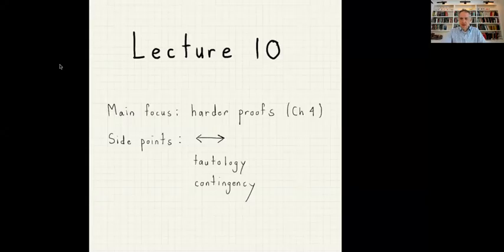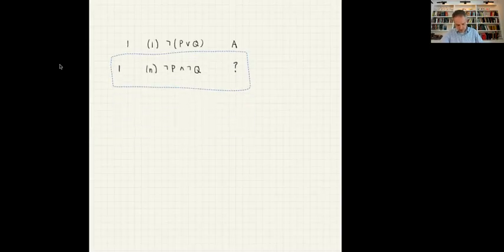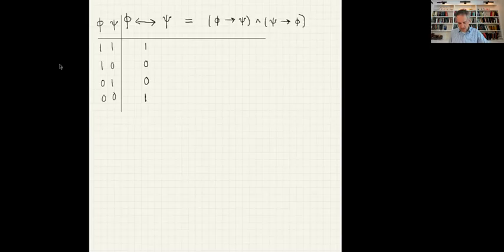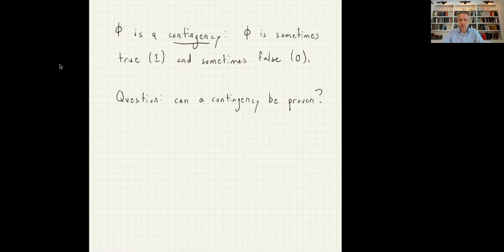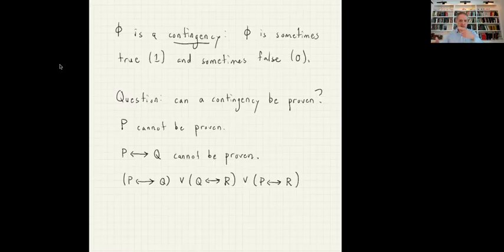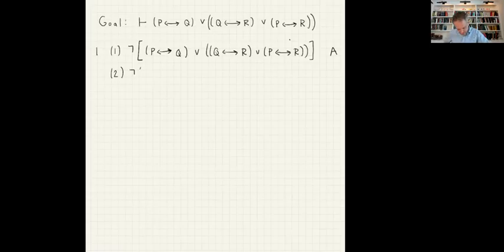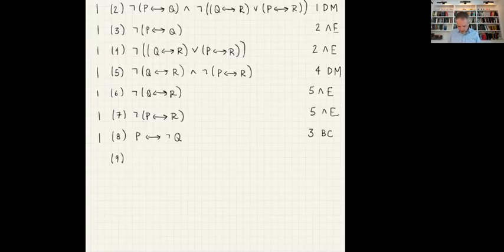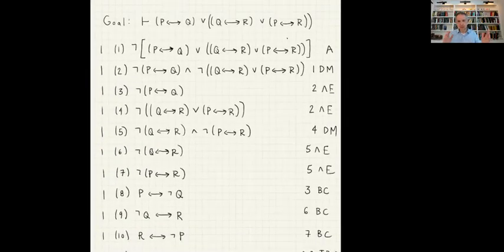lecture 10: (harder) propositional proofs